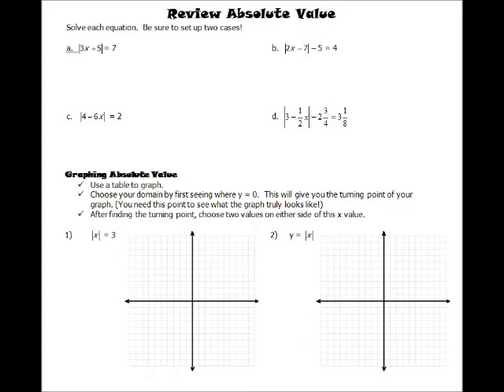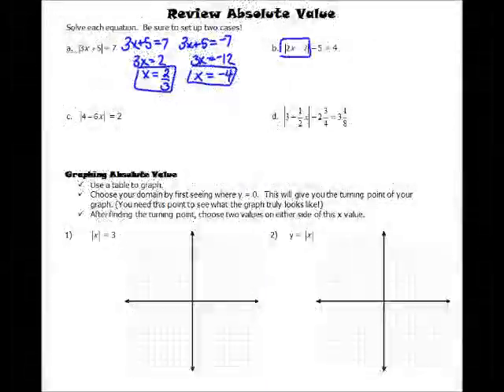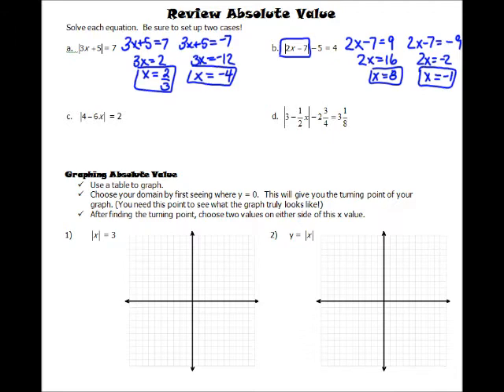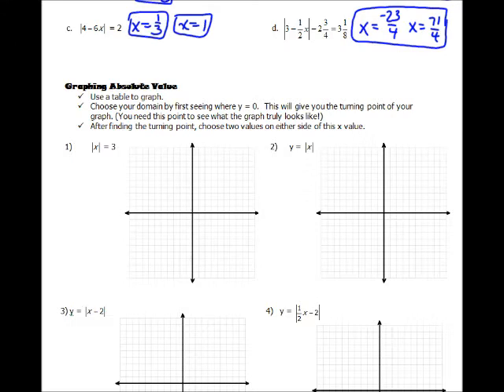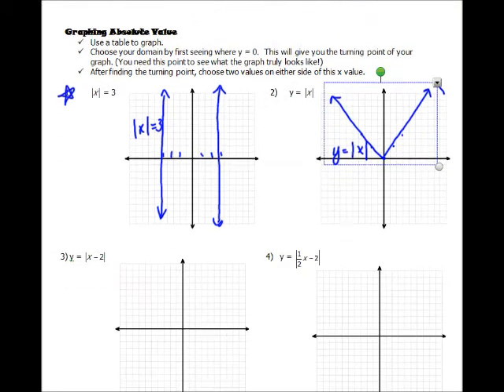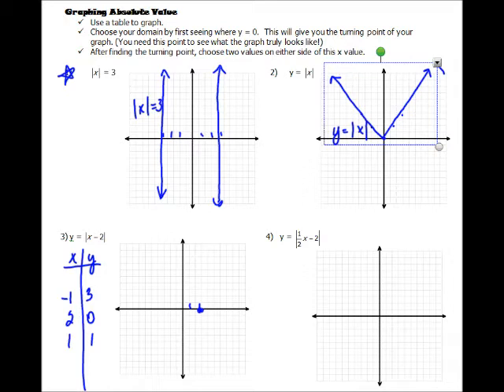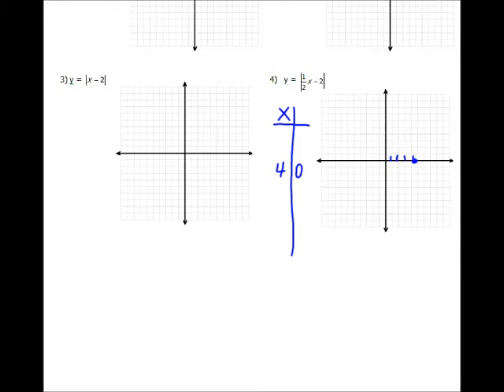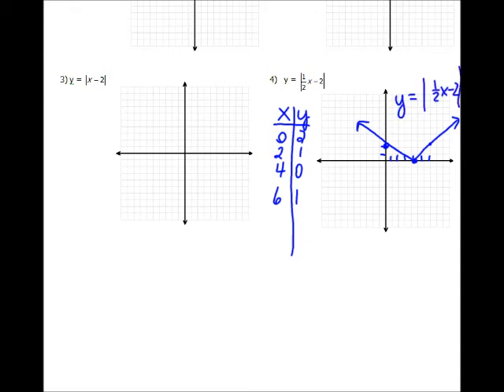IA 9 AbsoluteValue